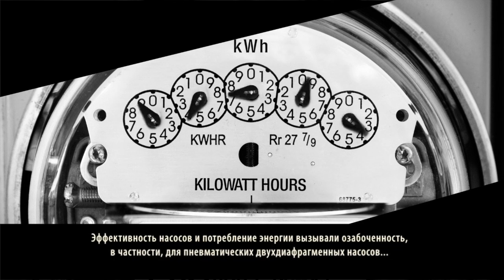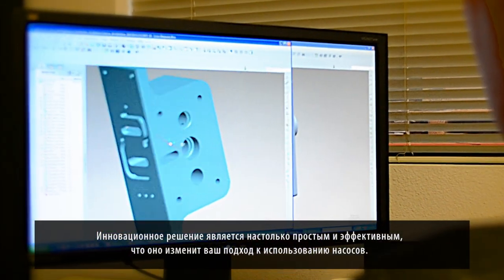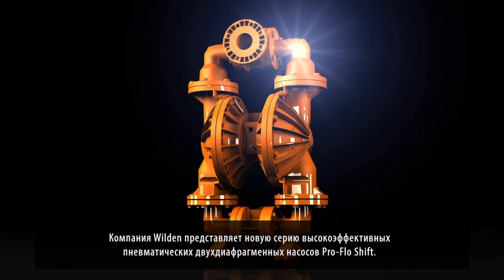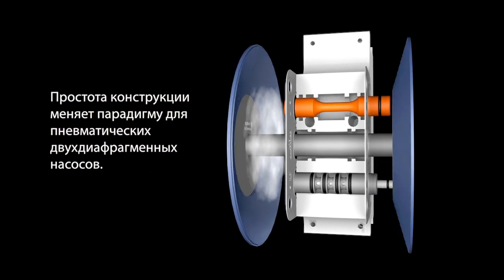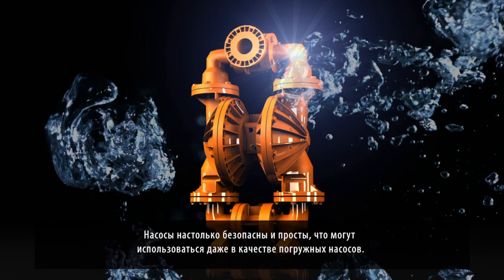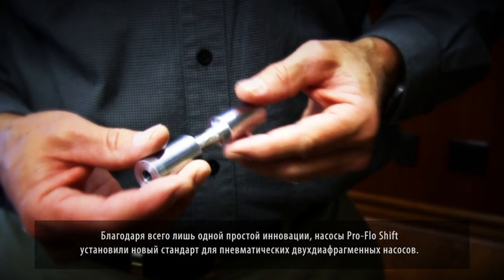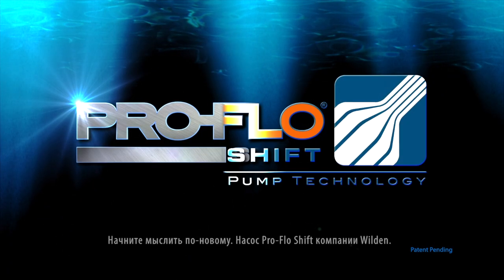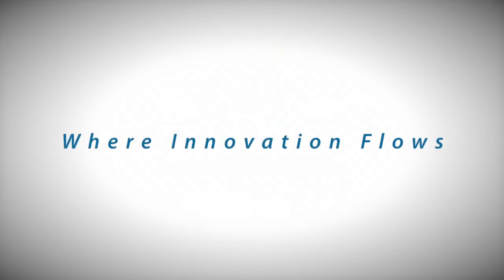Wilden Pro-Flo SHIFT - Pусский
Для получения дополнительной информации, пожалуйста, посетите Эффективность насосов и потребление энергии вызывали озабоченность, в частности, для пневматических двухдиафрагменных насосов... Только до настоящего времени. Компания Wilden представляет новую серию высокоэффективных пневматических двухдиафрагменных насосов Pro-Flo SHIFT. Насосы Pro-Flo SHIFT могут сократить расход воздуха до 60%, и это достигается без сложных электронных устройств или хитроумных приспособлений. Насосы Pro-Flo SHIFT компании Wilden сразу начинают работать с максимальной эффективностью, обеспечивая точный расход и регулирование подачи продукта. Благодаря всего лишь одной простой инновации, насосы Pro-Flo SHIFT установили новый стандарт для пневматических двухдиафрагменных насосов.